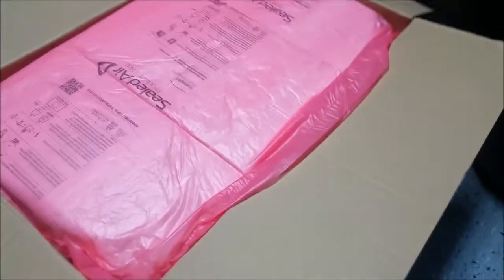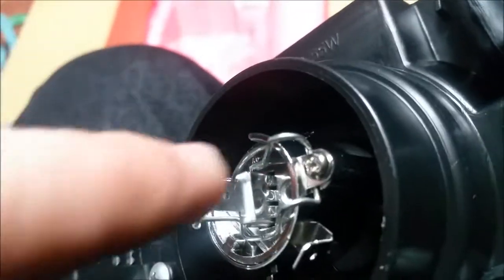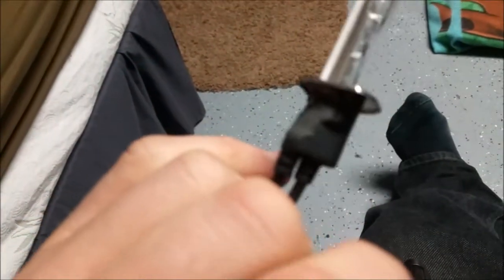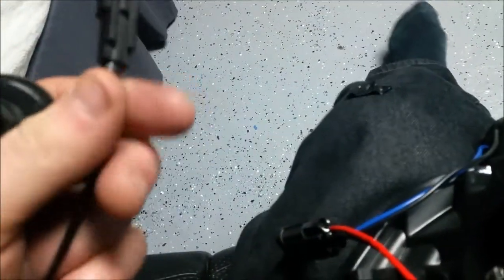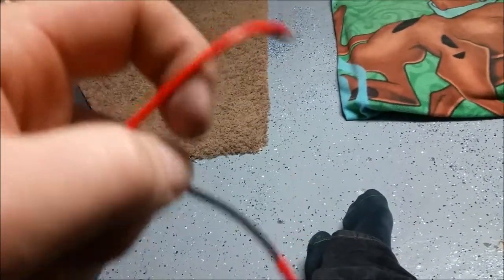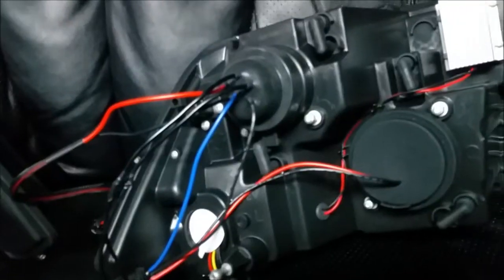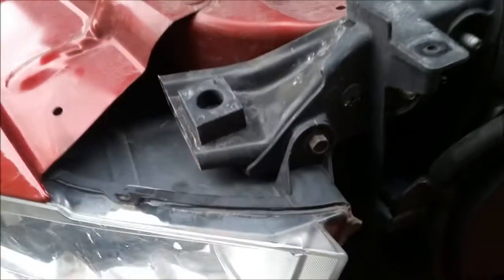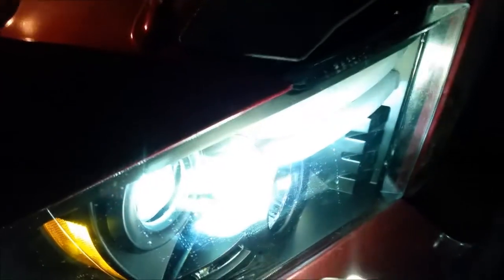VipMotoz Dodge Ram 1500 Projector Headlights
i have this on a 2011 dodge ram 1500. 6k hid in the headlights and fog lights.